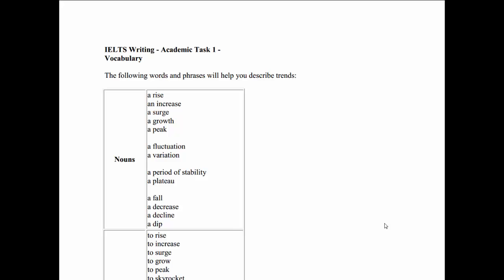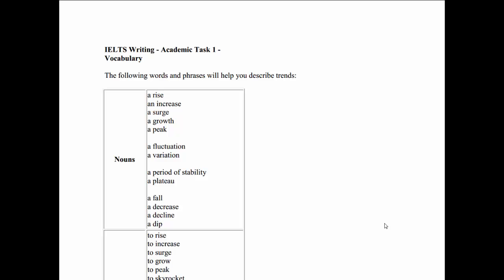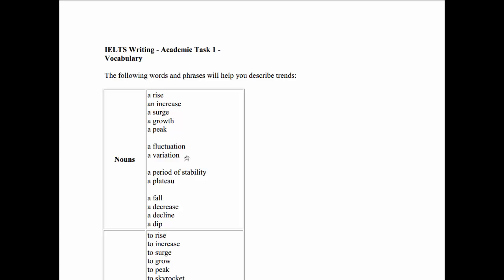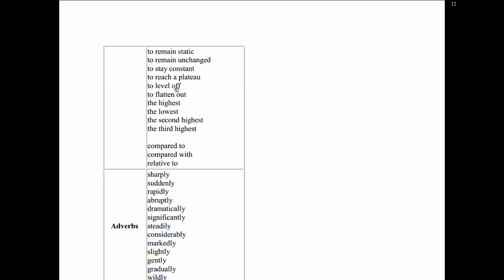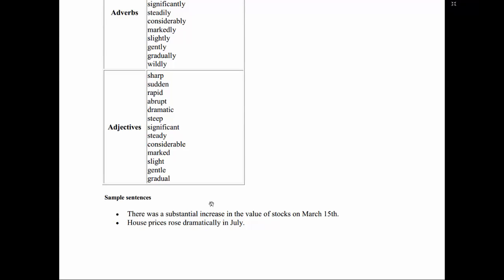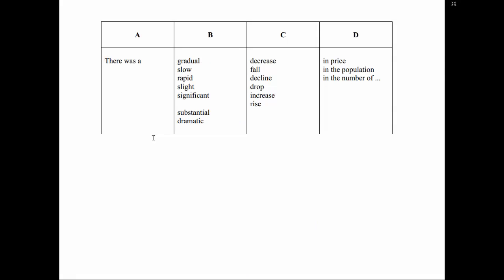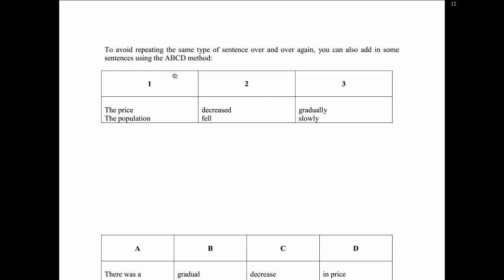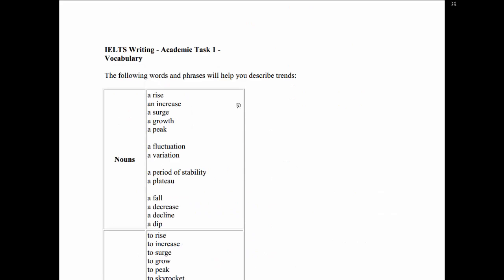04 Writing Task 1 Vocab